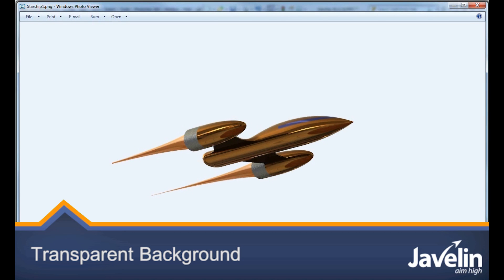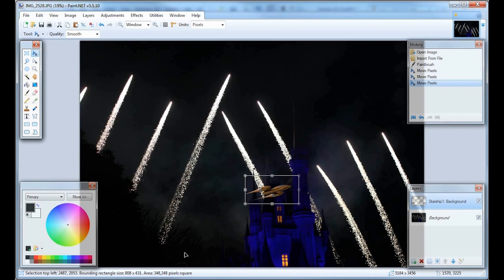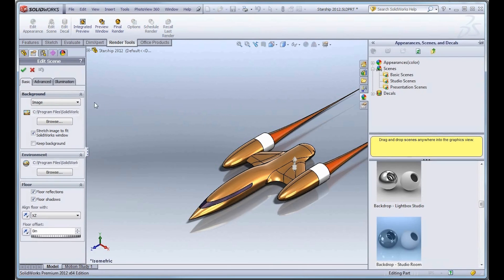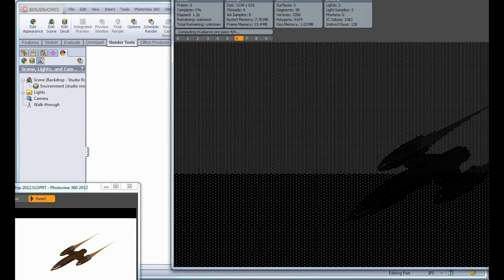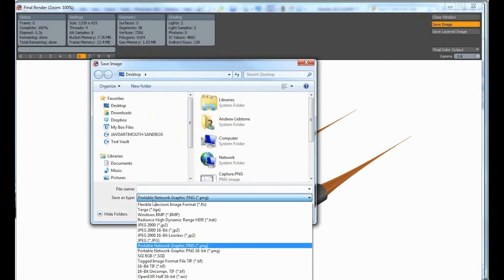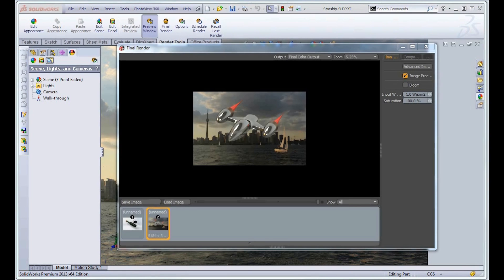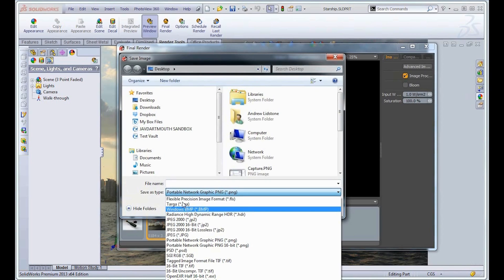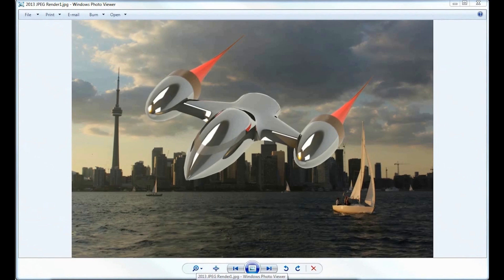SolidWorks: How to render transparent backgrounds in PhotoView 360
SolidWorks Photoview 360 does a really great job of creating amazingly realistic renderings. We've discussed before how to add your own background image in SolidWorks to use in a render, but what if you only want your model rendered and to have the background be transparent?

The approach to get a transparent background in a PhotoView 360 render will vary depending on what release of SolidWorks you are using. Here is the process for SolidWorks 2012 and SolidWorks 2013.